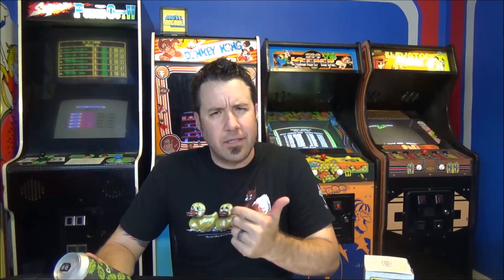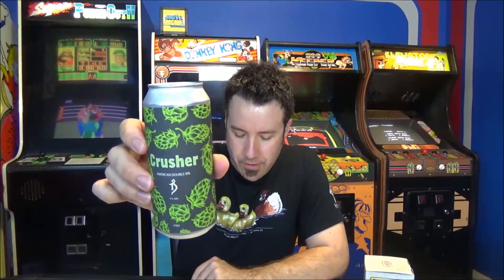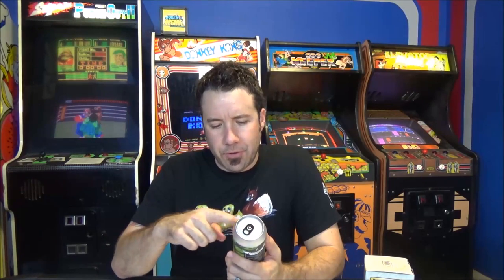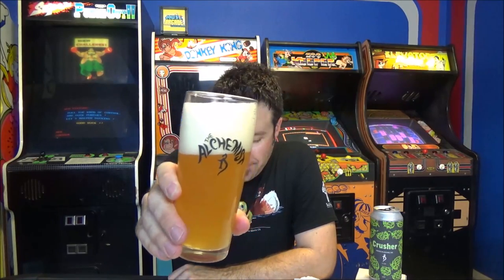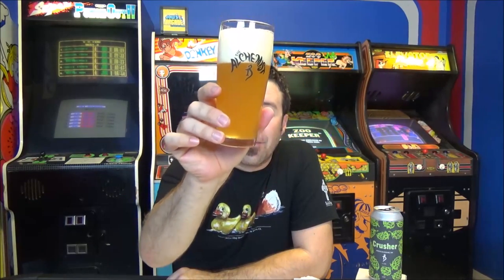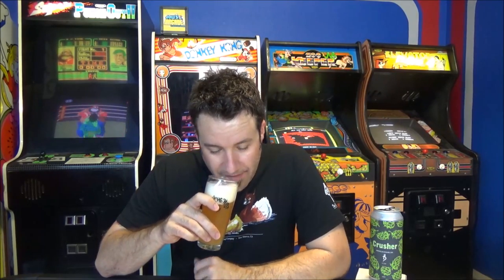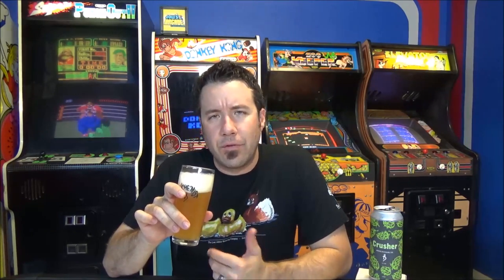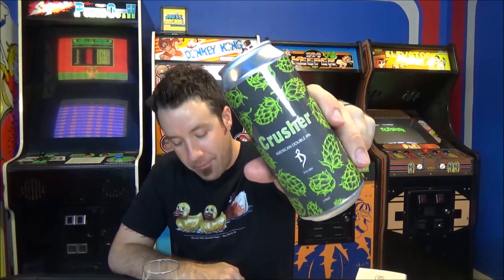Beer Review #299 - The Alchemist - The Crusher - 9% ABV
Thanks Mark!!!

Untappd - jow_42